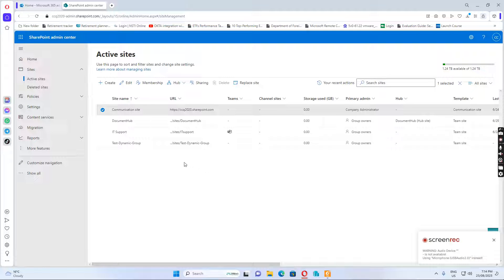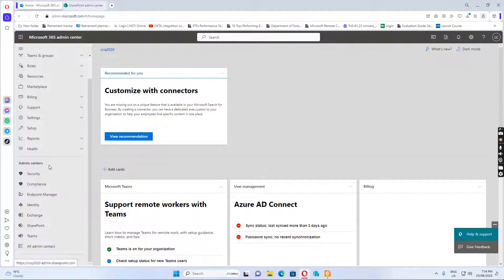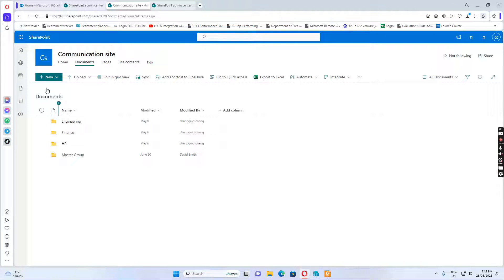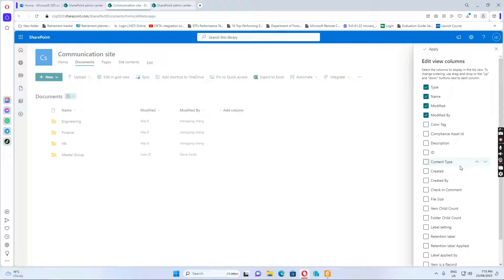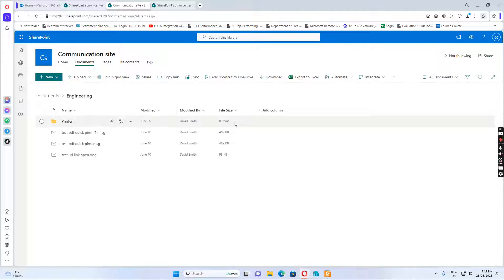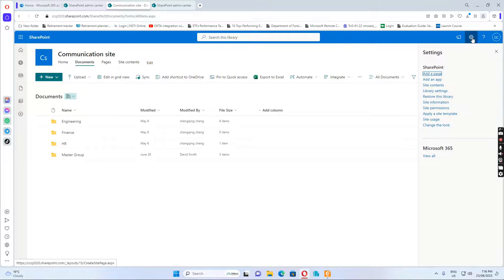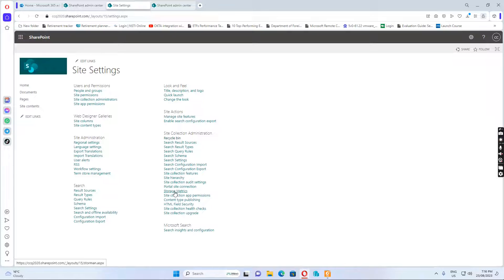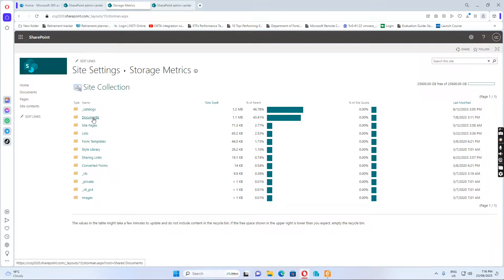Office 365 - how to show the file size and folder size in sharepoint site in office 365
This video will show you how to show file size and folder size in document library in sharepoint site of officee 365.